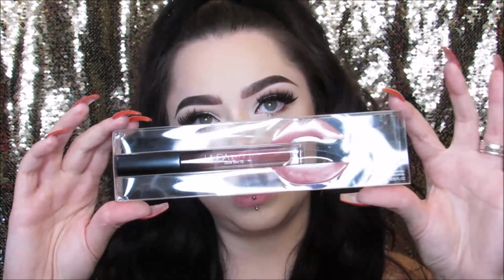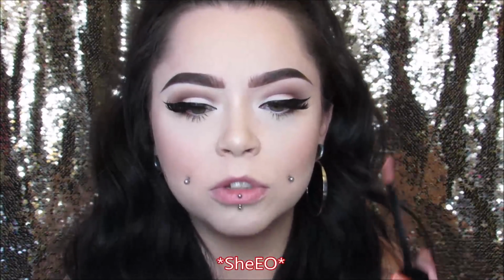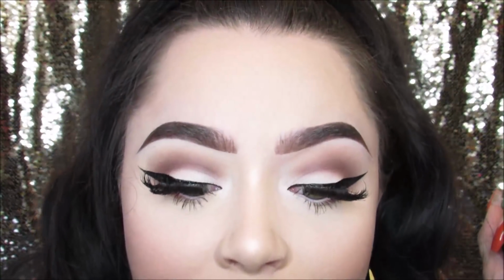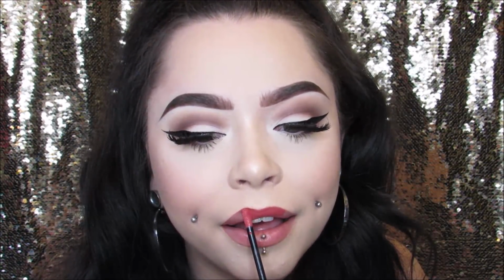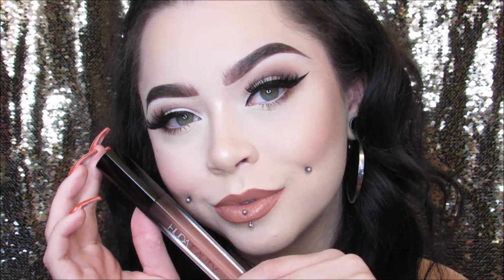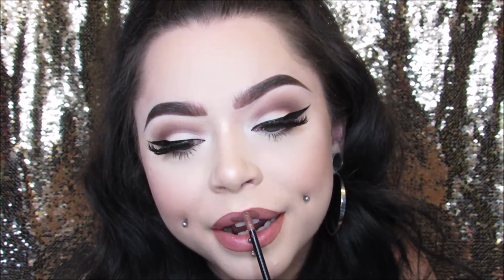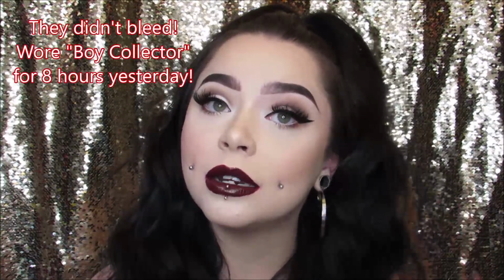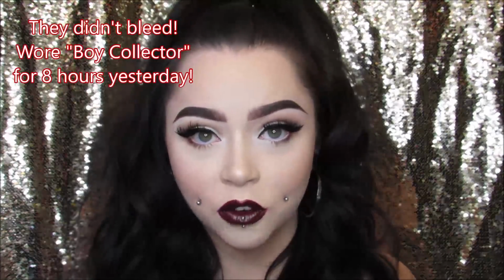NEW HUDA BEAUTY DEMI MATTE LIPSTICK SWATCHES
Used colors:
SheEO
Game Changer
Day Slayer
Revolutionairre
Bonnie
Catwalk Killa
Passionista
Boy Collector
Bawse